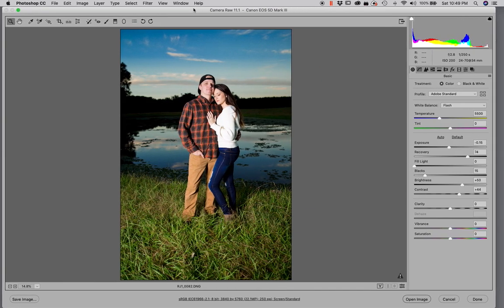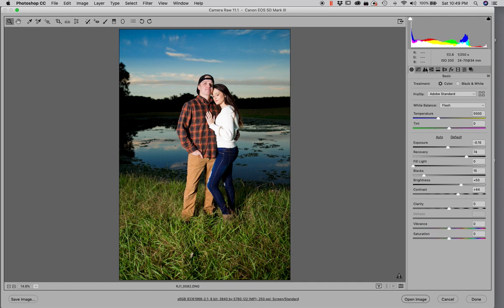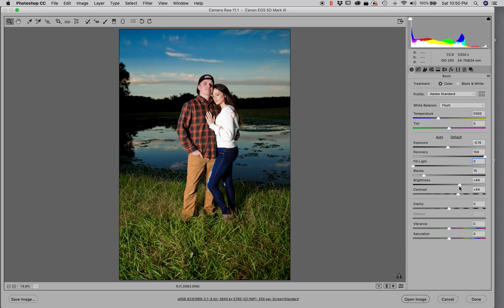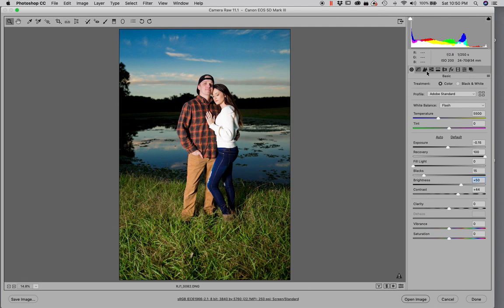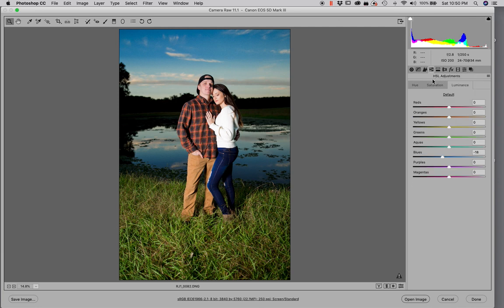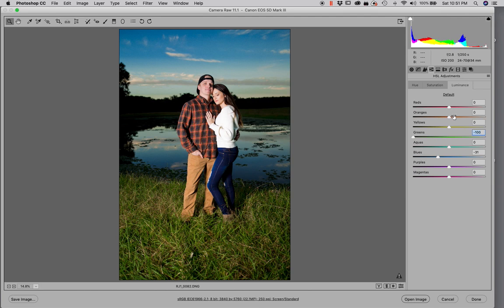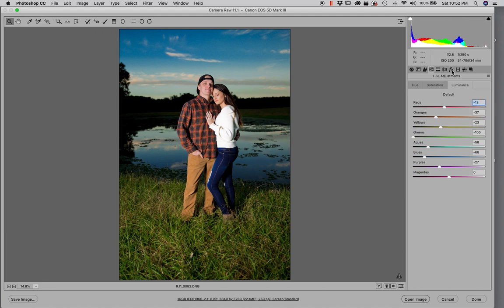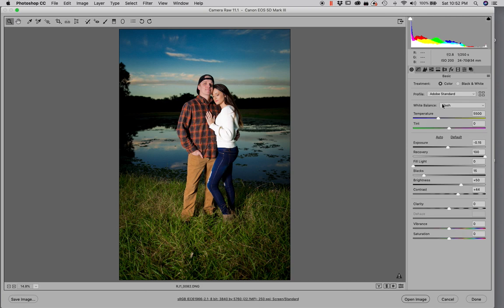Roudy Engagement Movie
For the Pro4uM